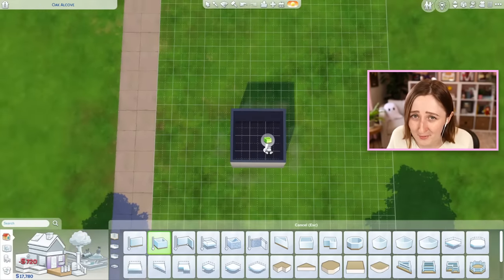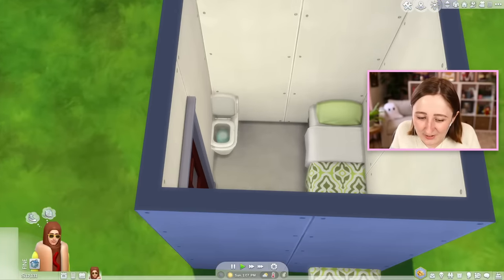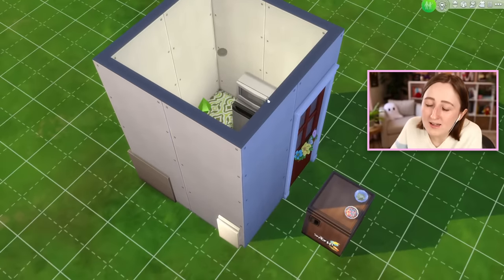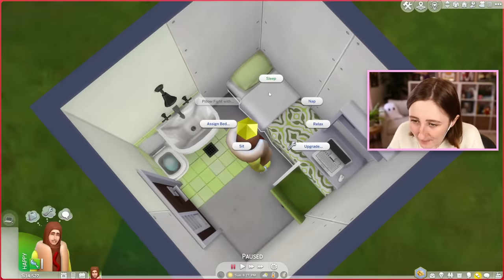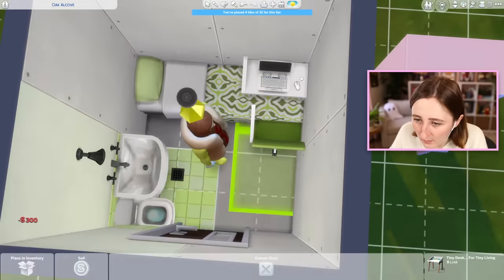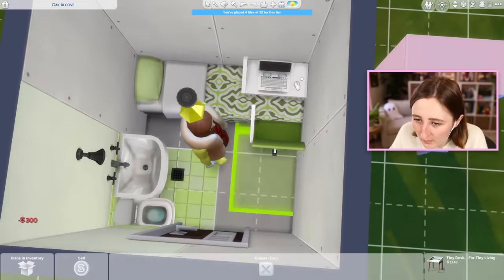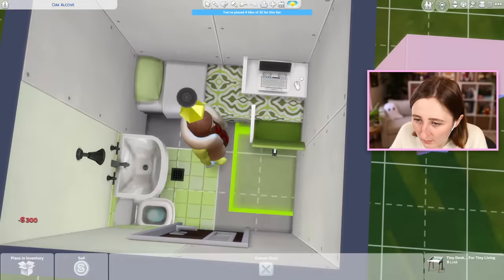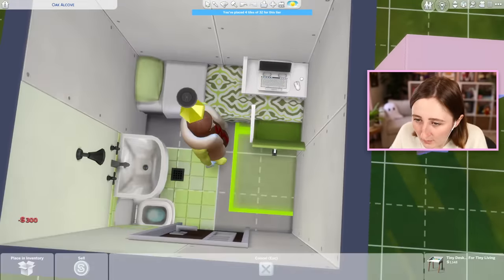the TINIEST house possible in the sims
I tried building a functional house in only 2x2 tiles